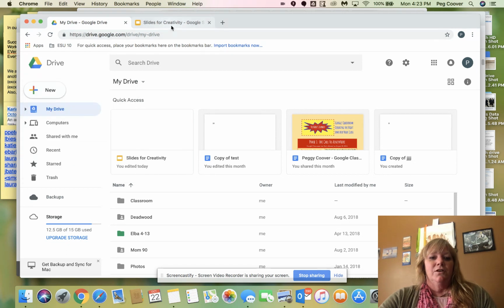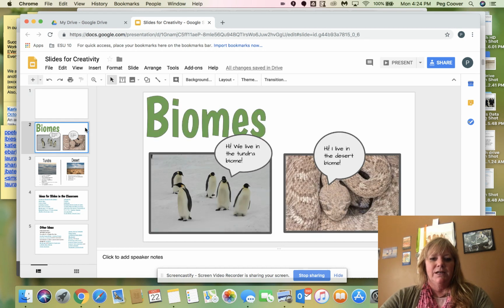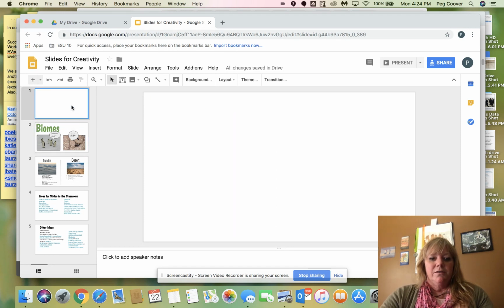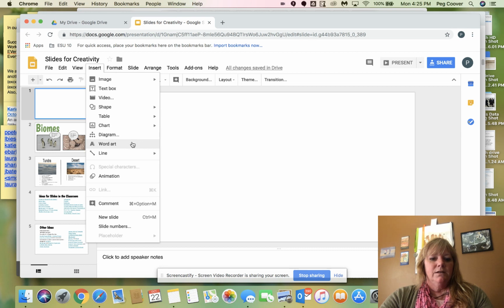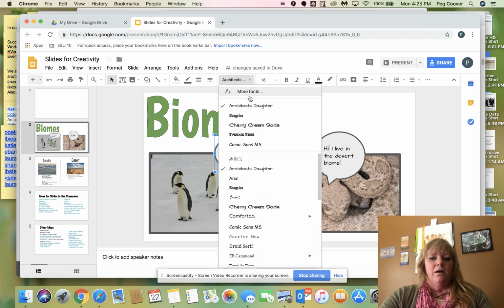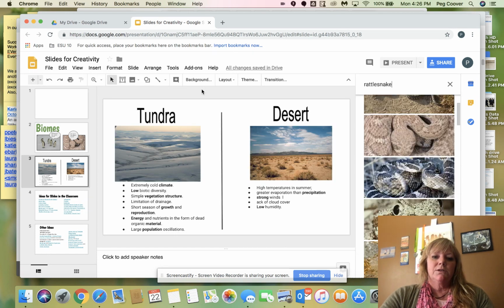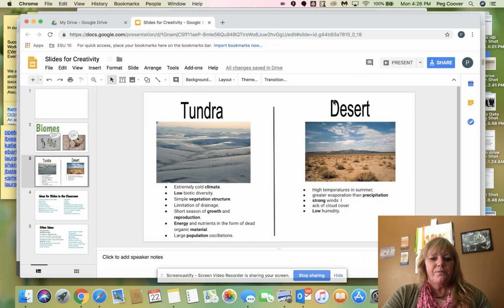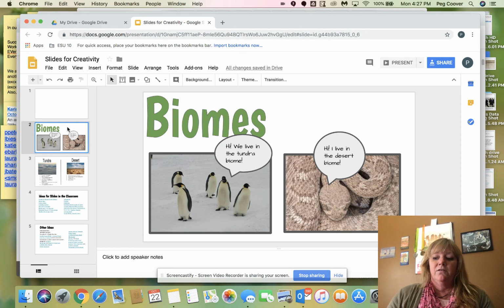EdTech Tips and Tools #11 - Google Slides for Creation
Your students have Google accounts! Why not let them use one of the most versatile tools in the Google Suite of Apps: Google Slides! It’s not just a "Powerpoint in the cloud.”